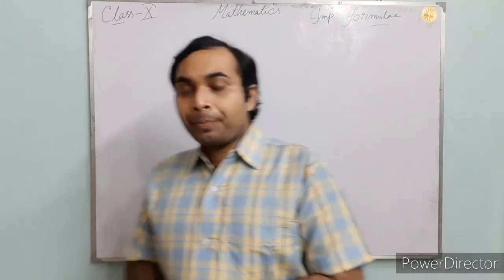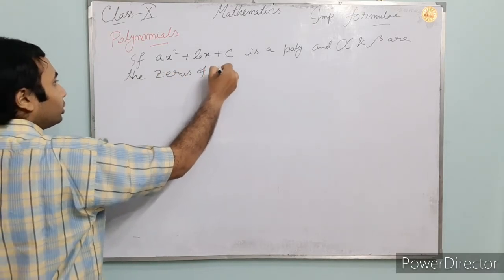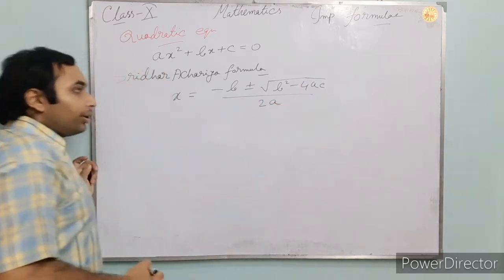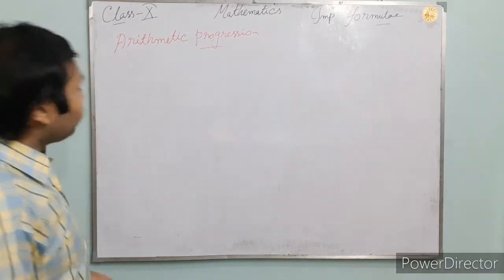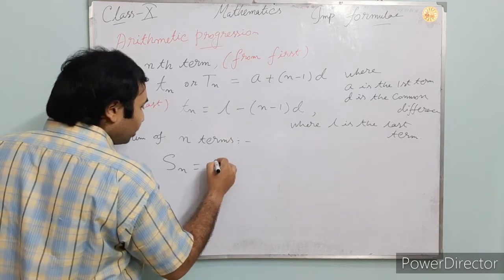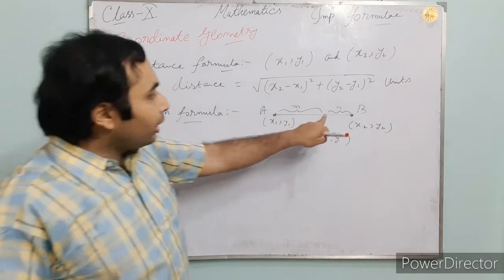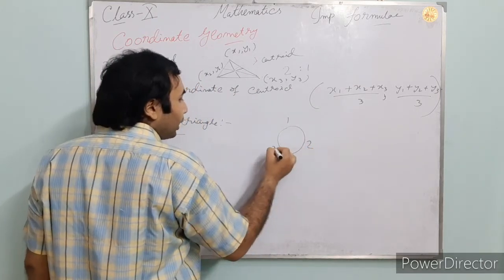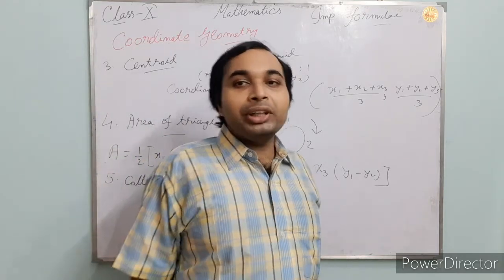Class 10. Important formulae of some chapters.